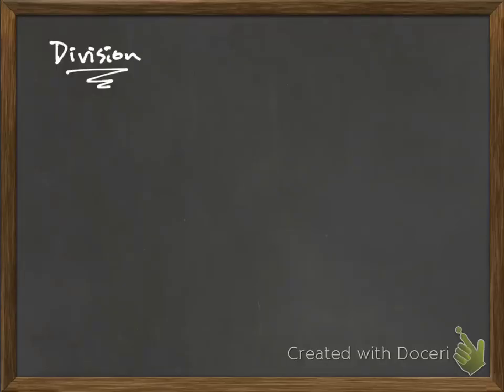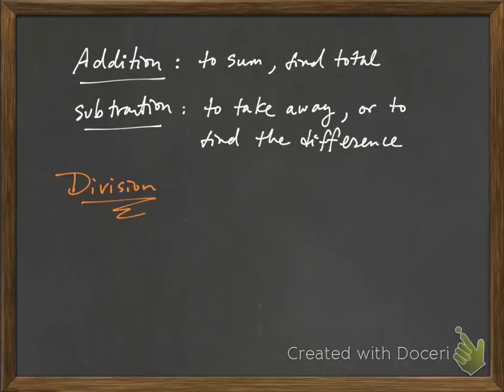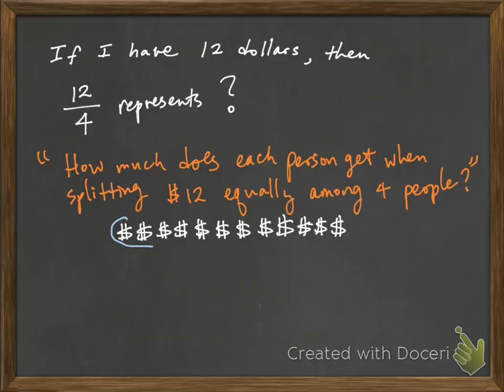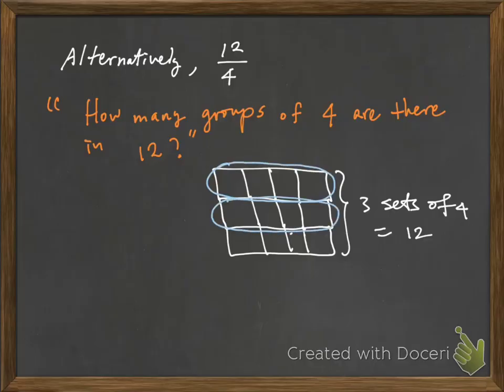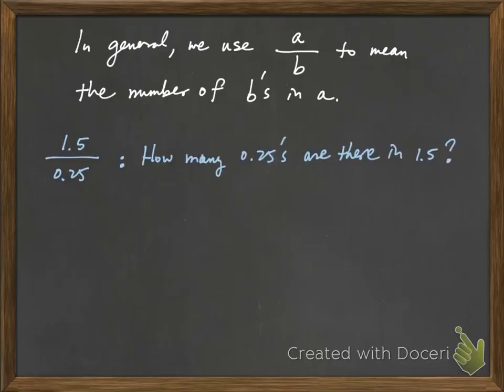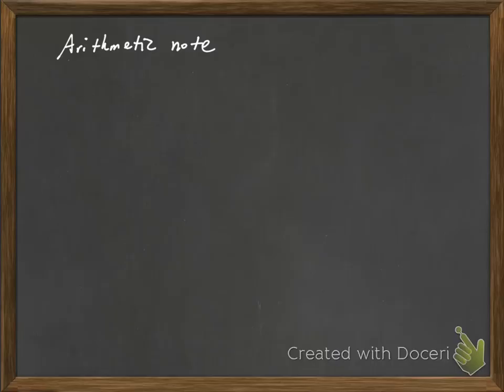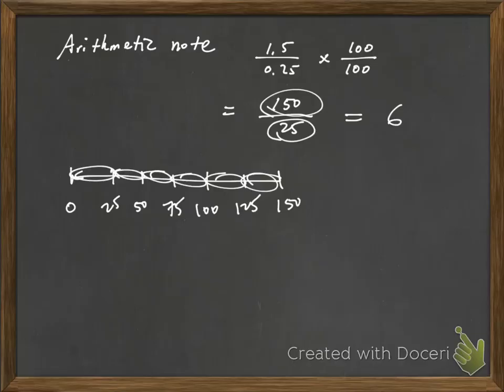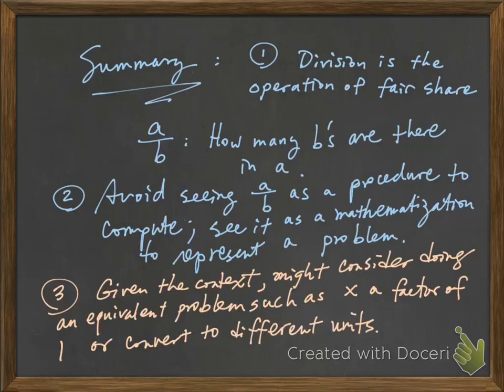Division as fair share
This video discusses ways to interpret the meaning of division.